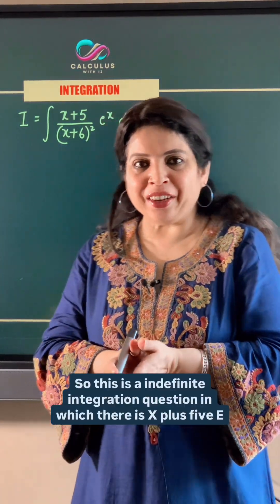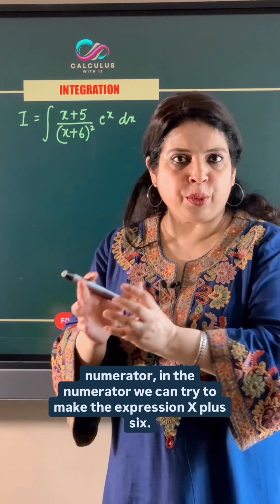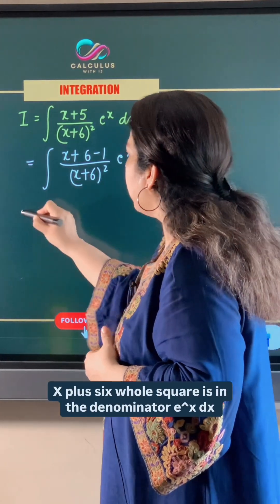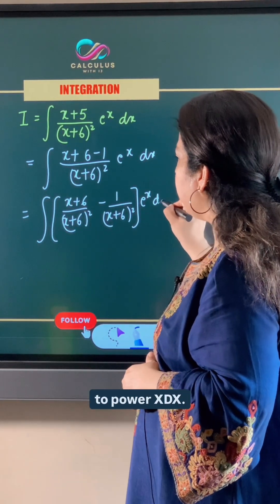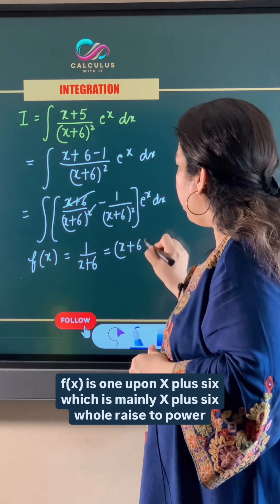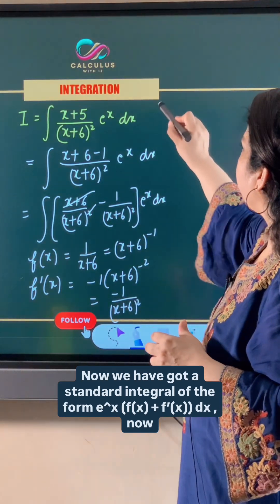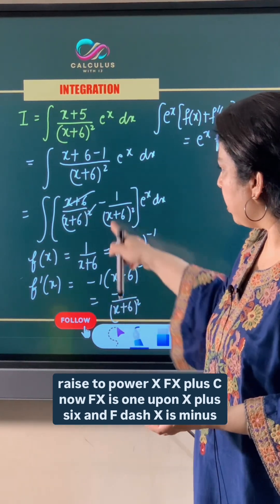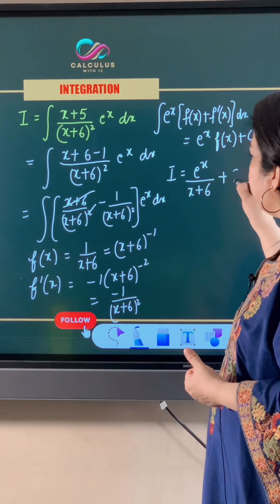Integration | CBSE Class 12 Maths | Previous Year Questions (PYQ) Solutions for Board Exam 2026